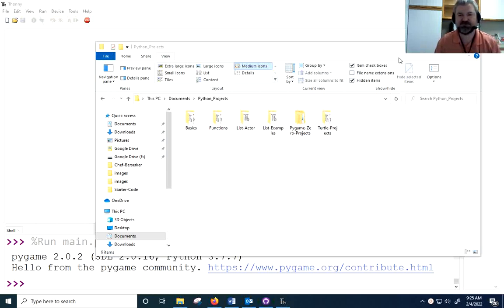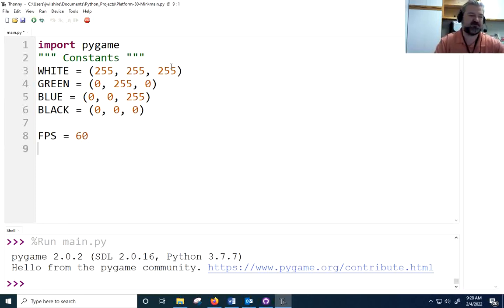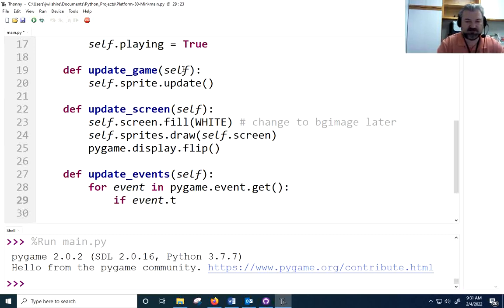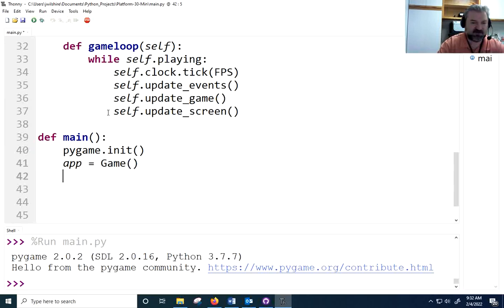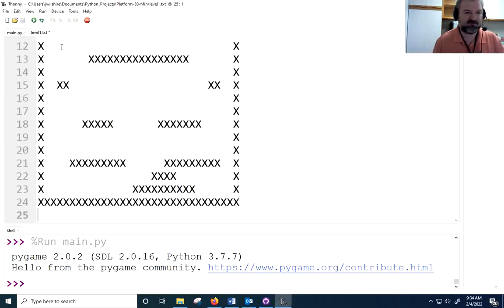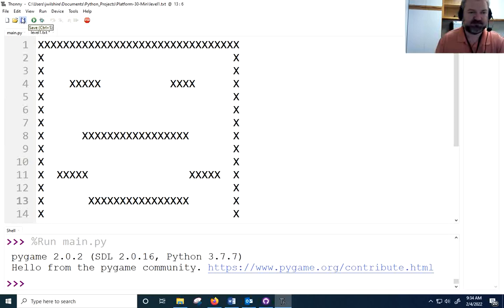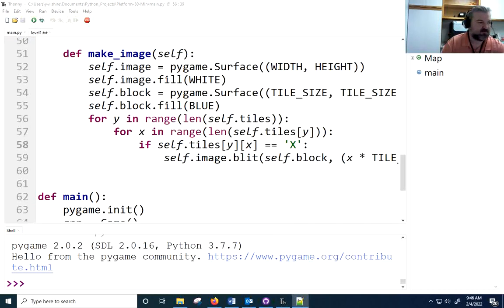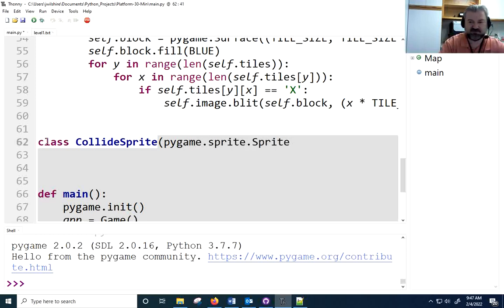Platform Game Starter in 30 Minutes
In this video, I describe how to make a basic platforming game in Python in 30 (ish) minutes.  We use the popular pygame framework.
In this video you will learn the basics of making a character jump onto different platforms while under the influence of gravity.
Classes, subclasses, and file reading are all part of the activity.
What is left for you to do is make enemies, add collisions with enemies, and add more levels.